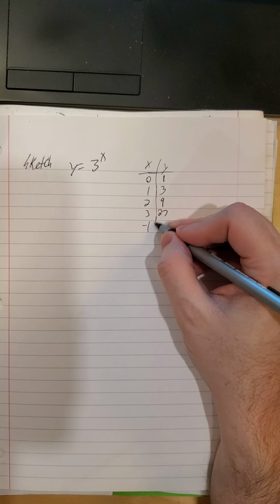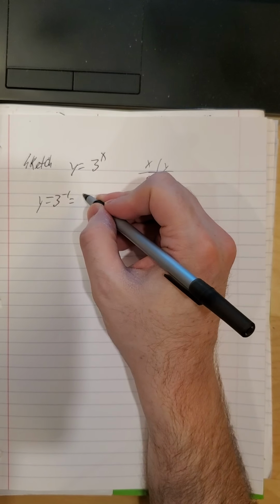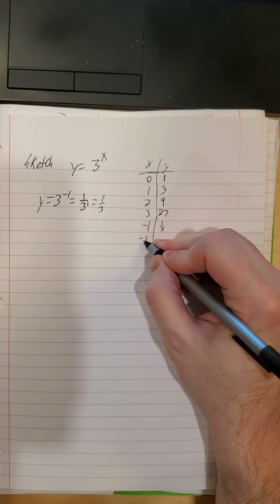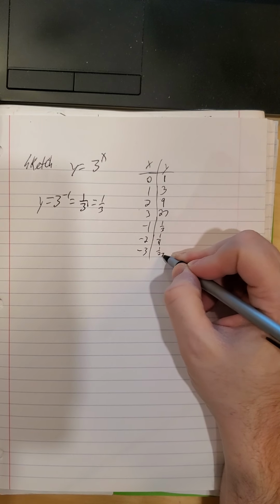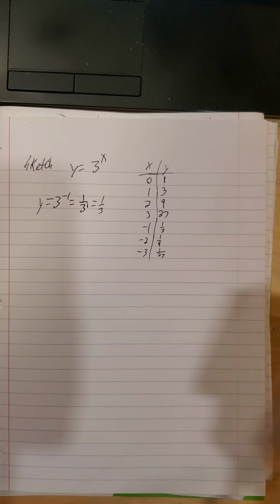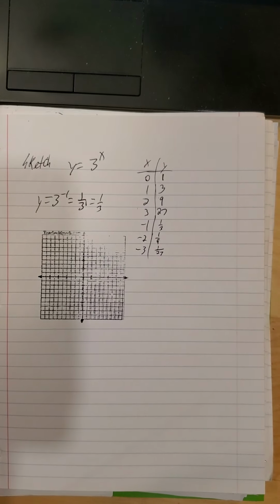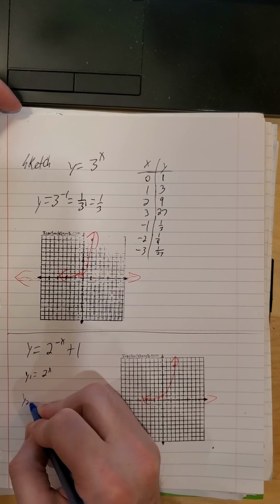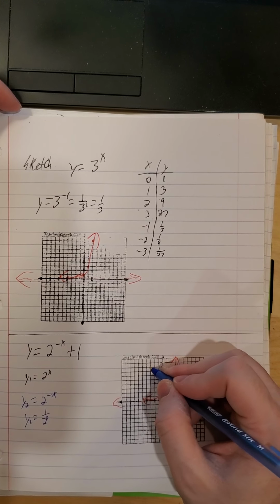MTH165 SECTION 5.3